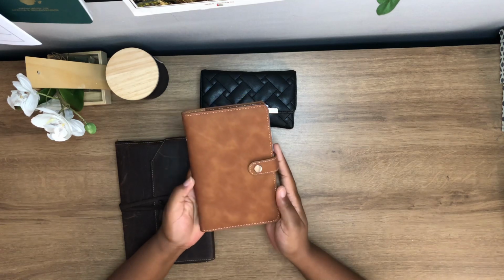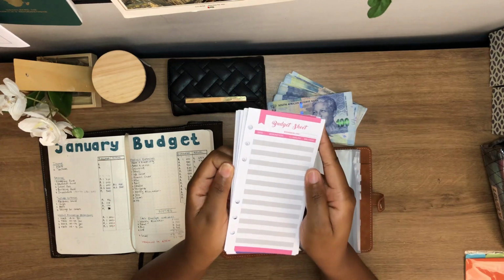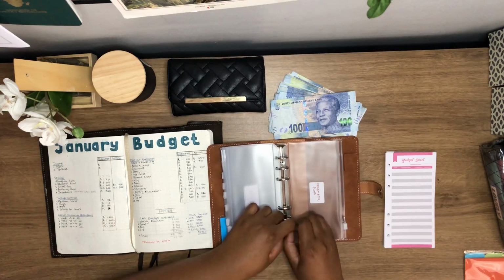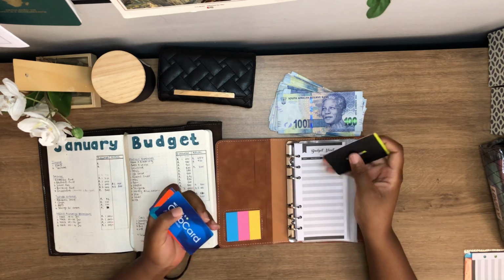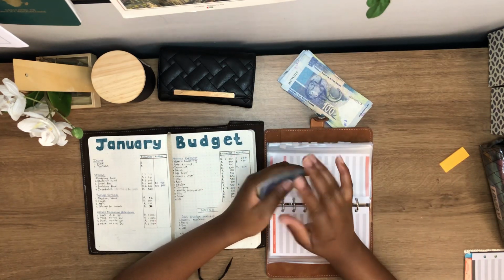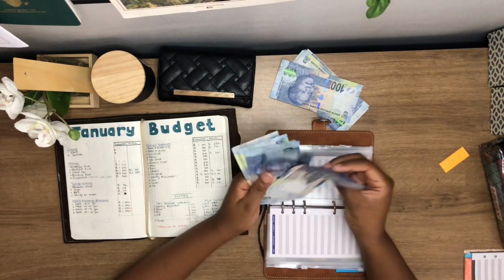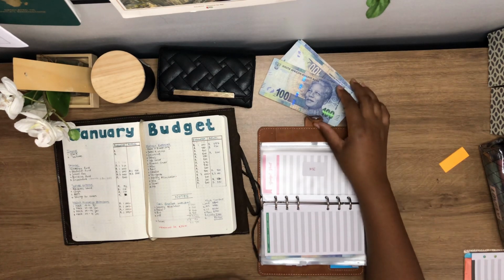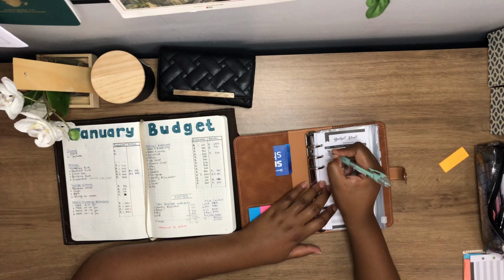Starting a Cash Envelope System | Cash envelope wallet setup | to control my spending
Hi! Fam, on today’s video I am sharing my cash budgeting system, I needed a way to track and control my spending. I am hoping this will help.